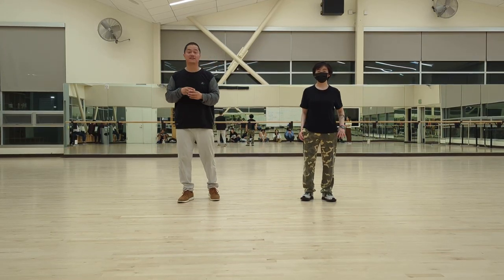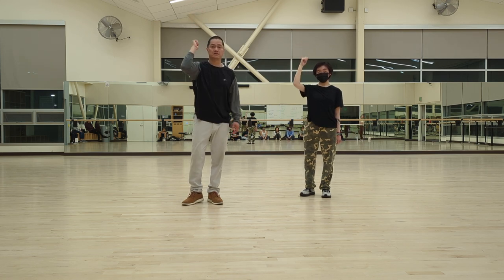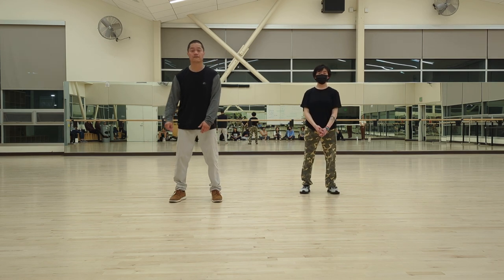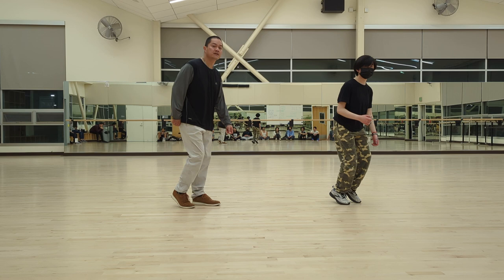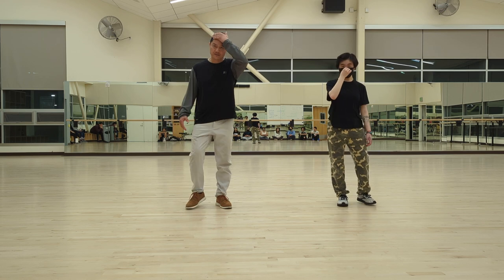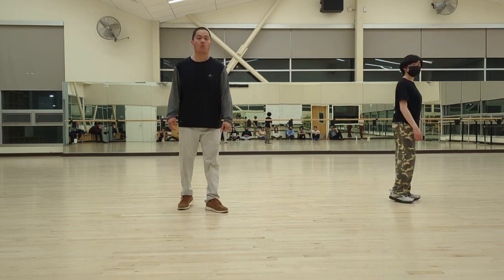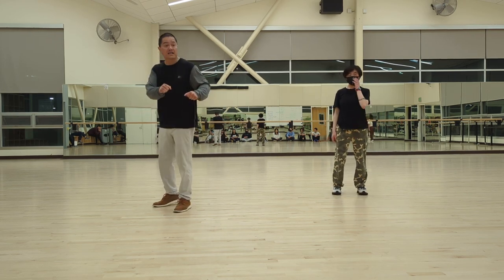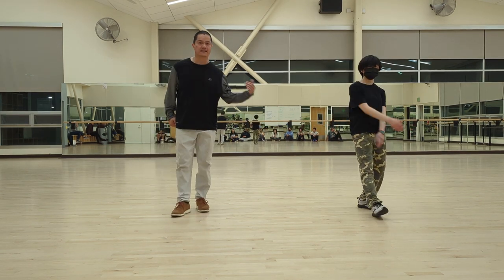Hip-Hop Dance Tutorial: Learn Locking, Running Man and Skeeter Rabbit in Less Than 10 Minutes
In this intermediate-level hip-hop dance tutorial, Ceech will teach you some popular moves like locking, running man, and the skeeter rabbit in less than 10 minutes. As an experienced dance teacher, Ceech breaks down each move step-by-step to make it easy for intermediate-level dance students to follow along. Whether you're new to hip-hop or looking to expand your dance skills, this tutorial is perfect for you. With clear instructions and demonstrations, you'll be able to master the locking, running man, and the skeeter rabbit moves in no time. So, come dance with Ceech and take your hip-hop skills to the next level!